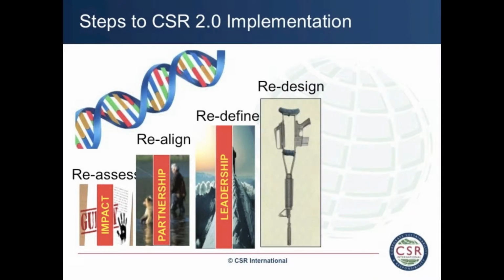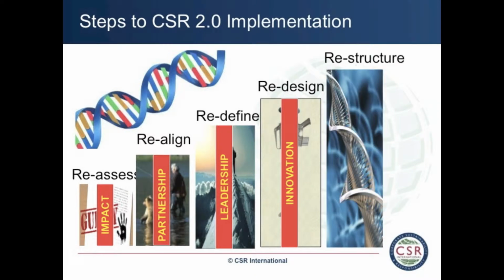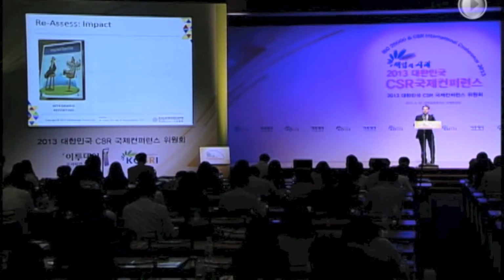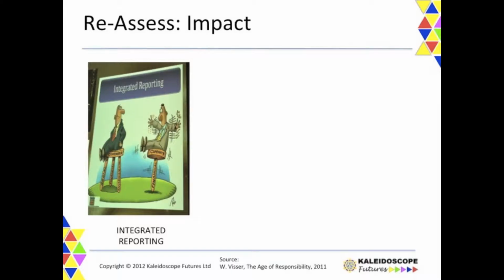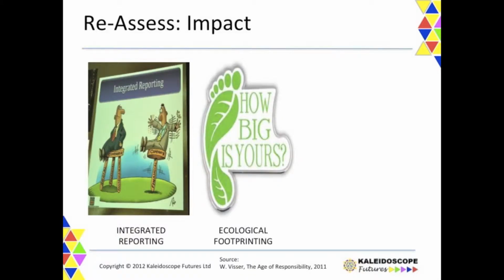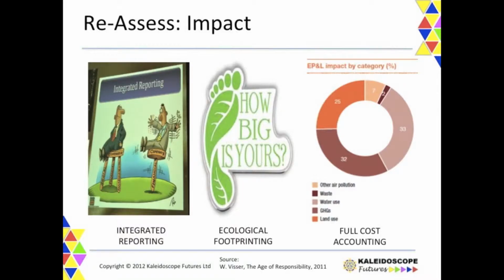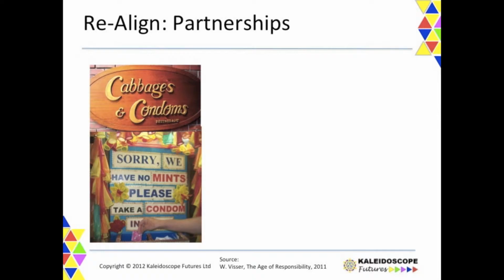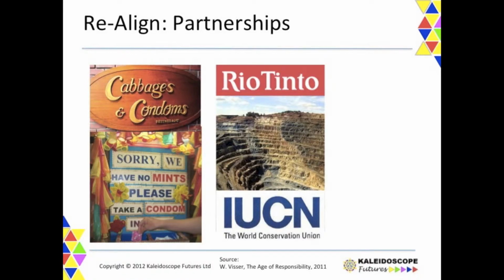Are You Fit for the Future? - Part 6 of 8 (Impact & Partnerships)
Extract from a presentation by Dr Wayne Visser at the Korea Social Responsibility Institute (KOSRI) 2013 conference in Seoul.